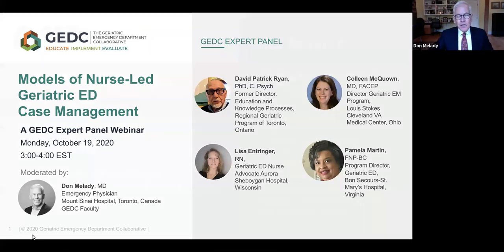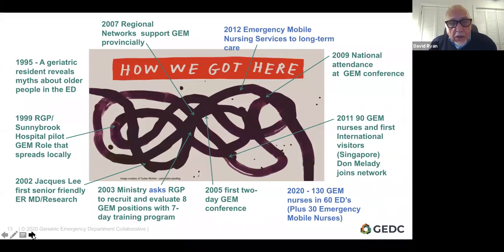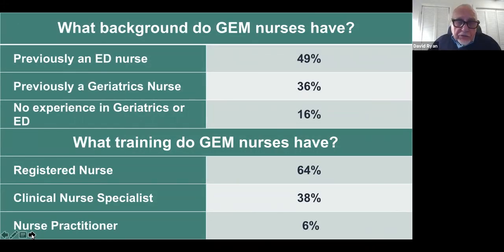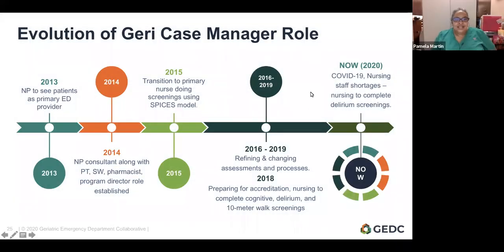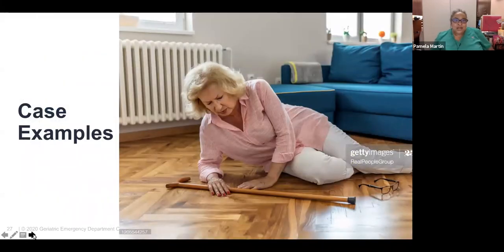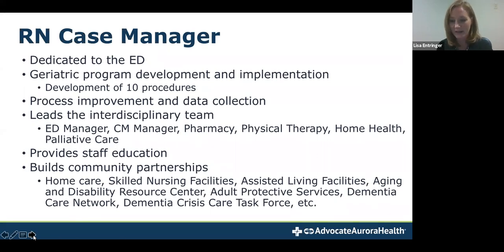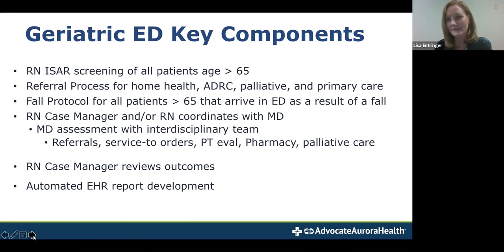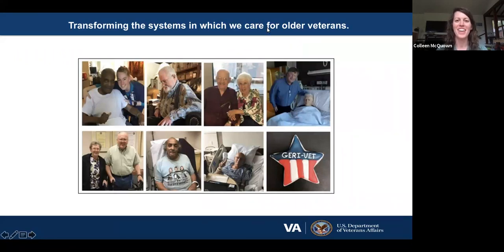Models of Nurse Led Geriatric ED Case Management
The Geriatric Emergency Department Collaborative (GEDC) hosted a webinar on October 19, 2020, focusing on nurse-led geriatric case management in the emergency department. The discussion covered strategies for establishing case management roles in both individual hospitals and larger health systems, offering practical guidance on securing funding and measuring success. Speakers explored the range of responsibilities case managers take on in the ED and how to effectively integrate their work into existing workflows. The webinar also examined different models of geriatric case management, including approaches used in large health systems, community hospitals, academic centers, and alternative care settings.

The Geriatric Emergency Department Collaborative (GEDC) is a worldwide collaborative of healthcare professionals, systems, and organizations. Together we’re dedicated to improving the quality of care for older people in Emergency Departments with the goal of reducing harm and improving healthcare outcomes.

Timestamps
00:00 Welcome
04:37 Introduction to Panelists
06:39 Dr. David Ryan
22:35 Pamela Martin
33:56 Lisa Estringer
45:01 Dr. Colleen McQuown
53:11 Q&A
59:21 Conclusion